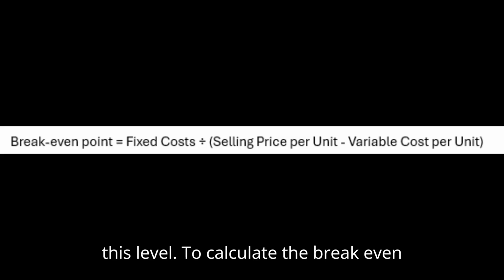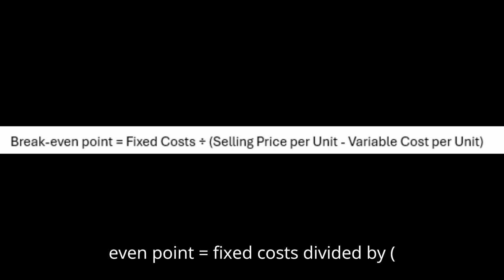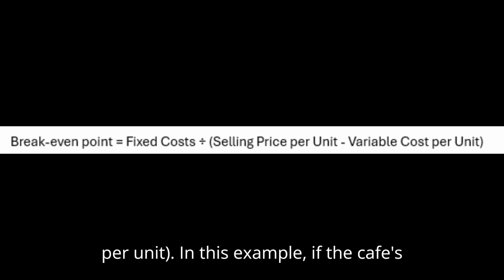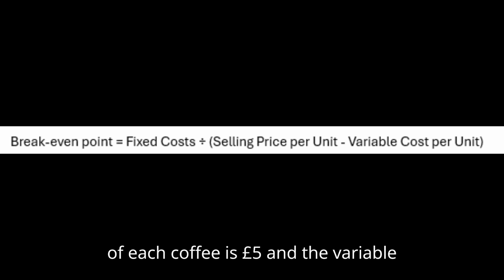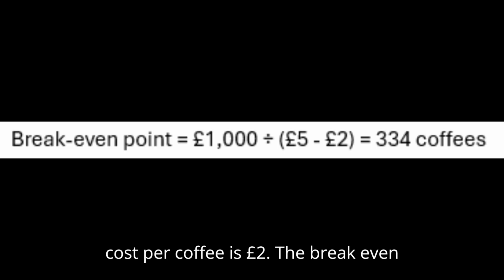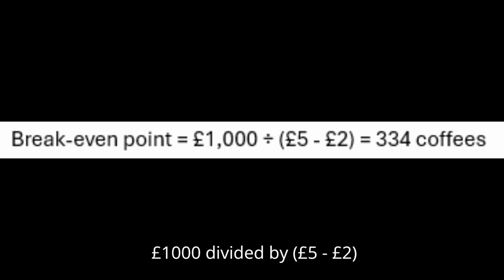Finance: Break-even Analysis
Looking for fun and engaging learning resources? Visit our Stan store – covering all subjects for all ages - Understand how businesses determine the point at which total revenue covers total costs.